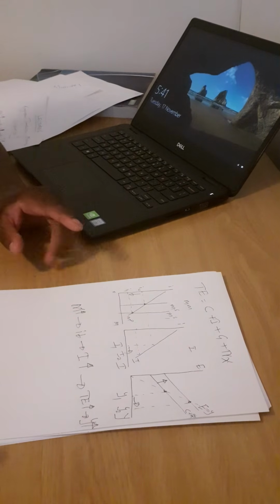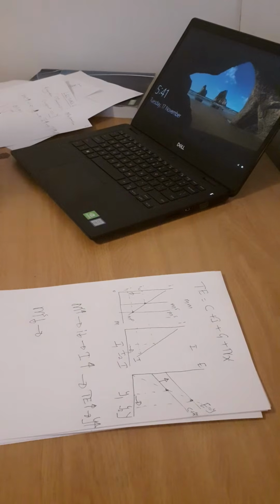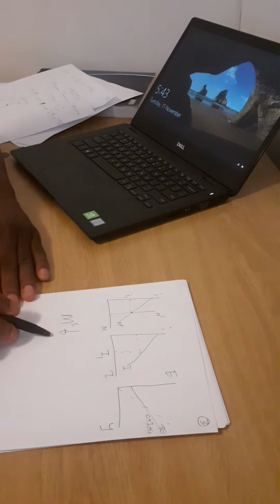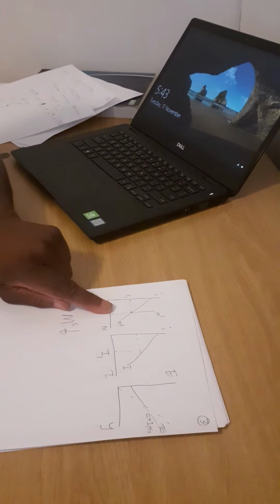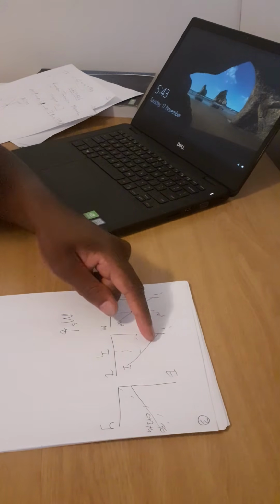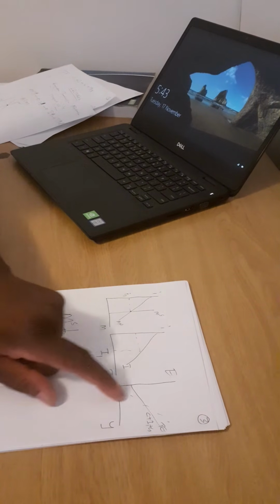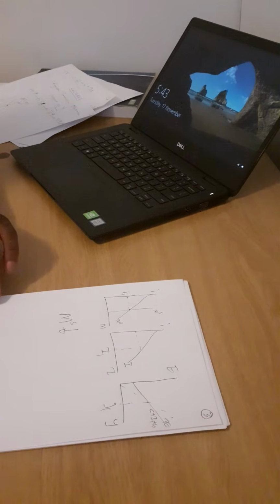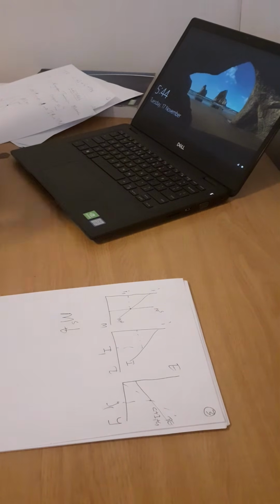Keynesian Transmission Mechanism